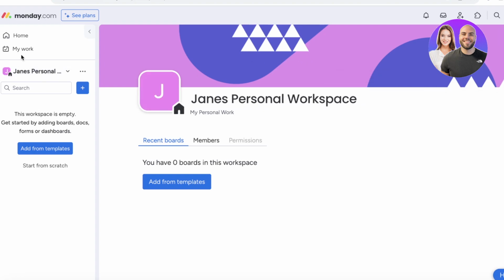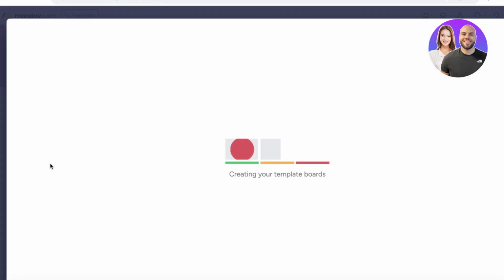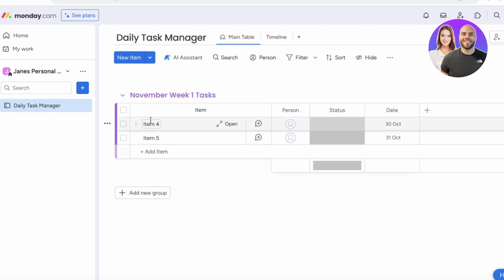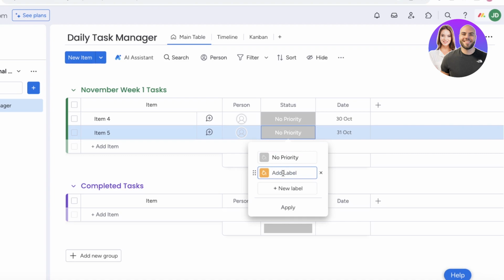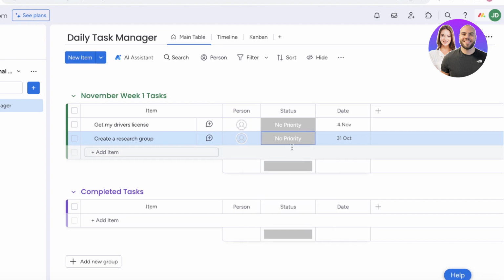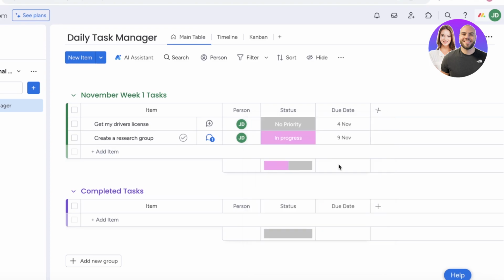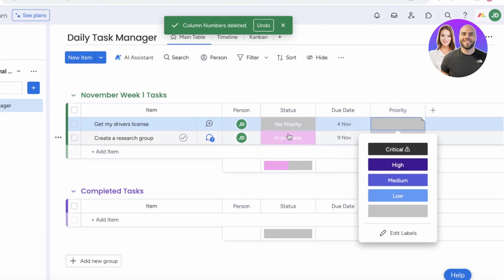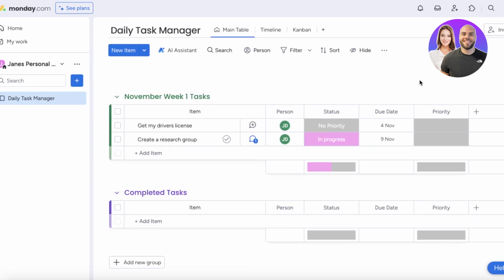Monday.com Task Management 2026: How To Use Monday.com For Task Management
In this video we show you Monday.com Task Management. This video will cover everything that you need to know and help you get started with this software.